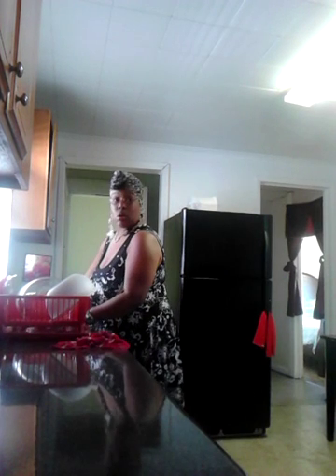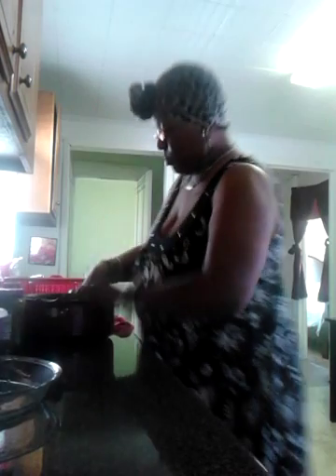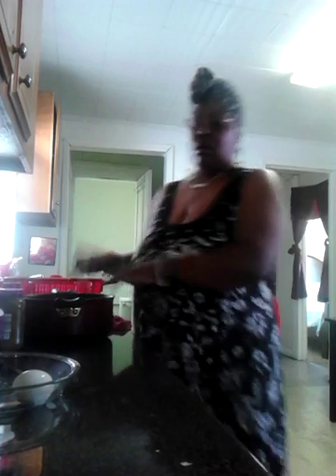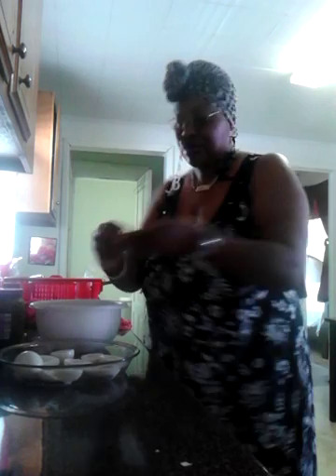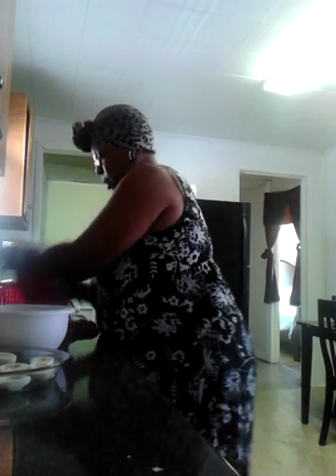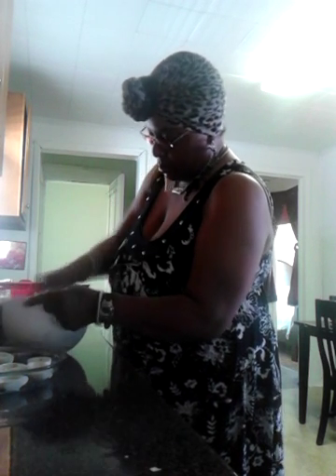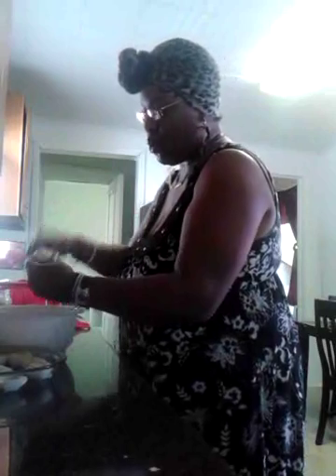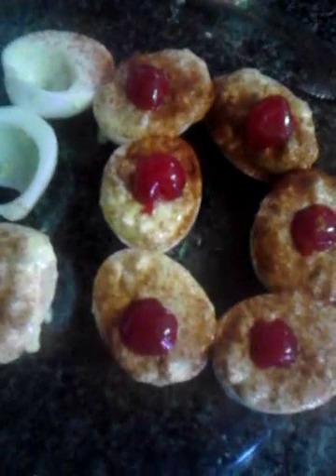HOW I MAKE DEVILED EGGS...PRESS PLAY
HOW I MAKE DEVILED EGGS...PRESS PLAY...FROM EYESMARRIEDNOW AKA DEMETRIA WILSON